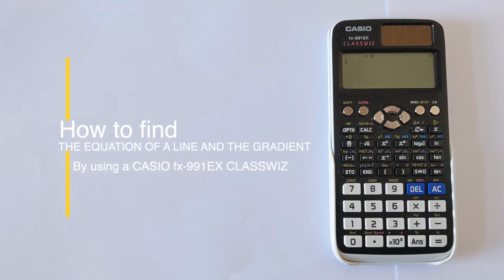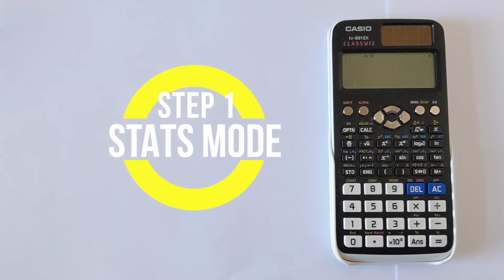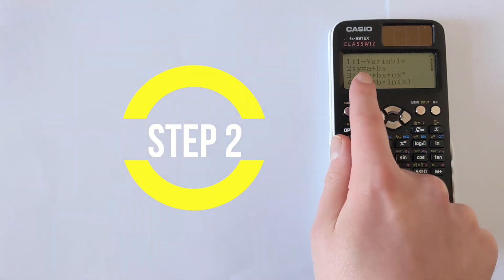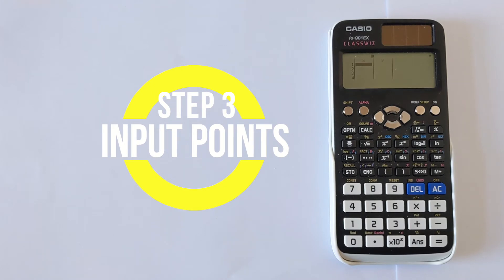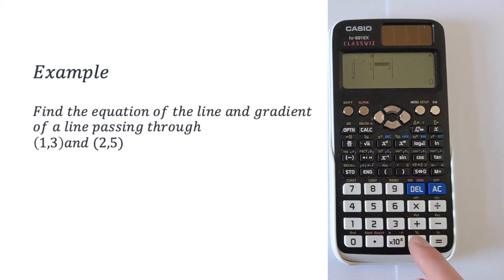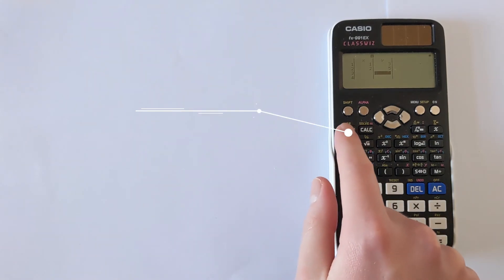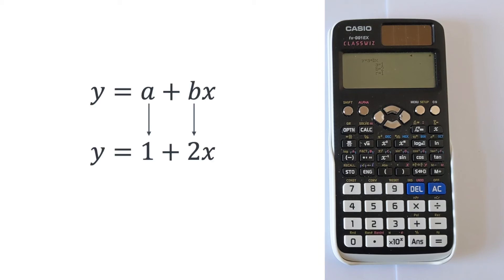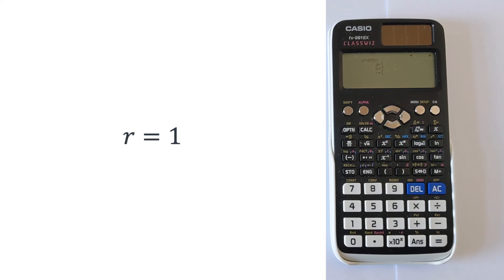How to Find the Equation of a Line and the Gradient Using a CASIO FX-991EX CLASSWIZ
In this video I will teach you a trick that you can use to find the gradient and equation of a line using a CASIO FX-991EX calculator. The trick works by using the statistics linear regression function to find the line of best fit using interpolation. This can be used to find the equation of a line passing through two points or the gradient given two points.

Note that this method finds the line of best fit. If the value of r is not -1 or 1 there is no line that goes through the two points and the calculator gives a line of best fit.

The same method can be used on a Casio FX-570EX Classwiz.